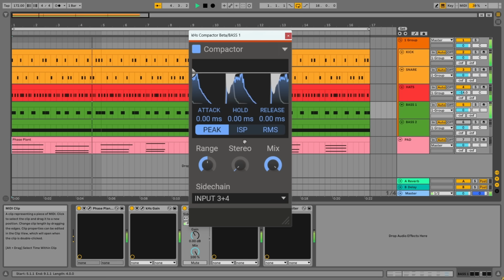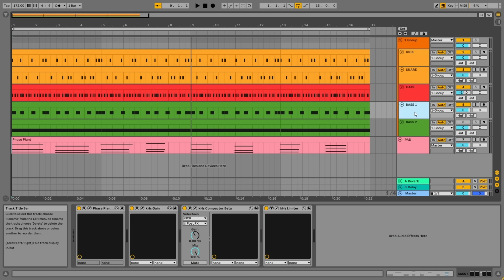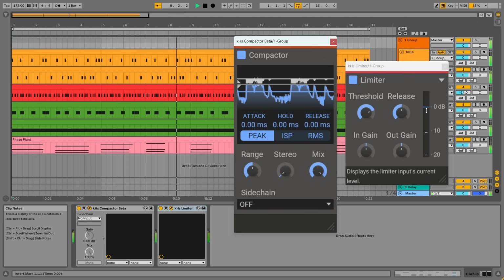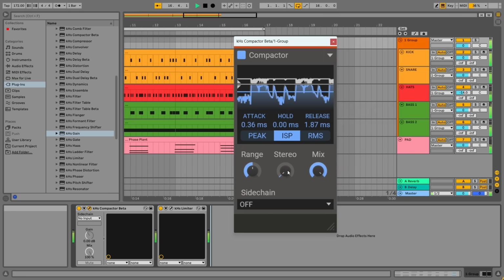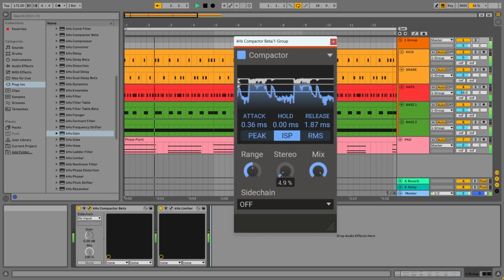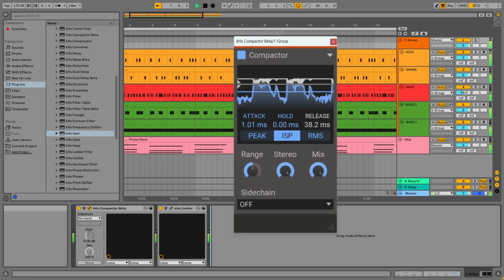Kilohearts Compactor walkthrough - New FREE Plugin